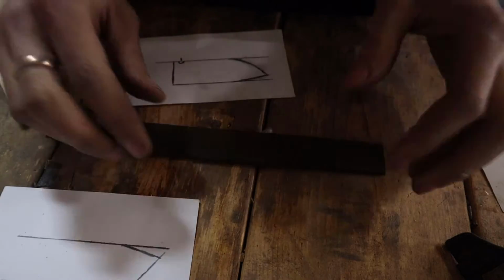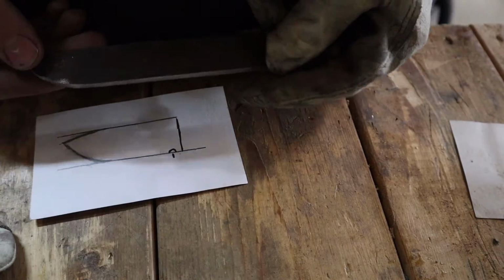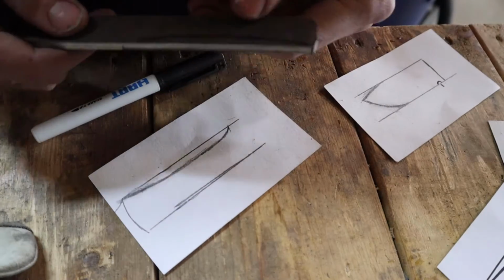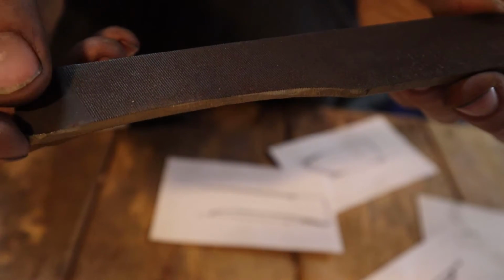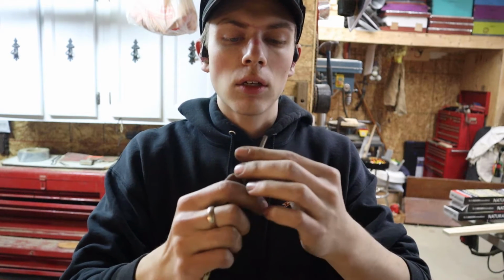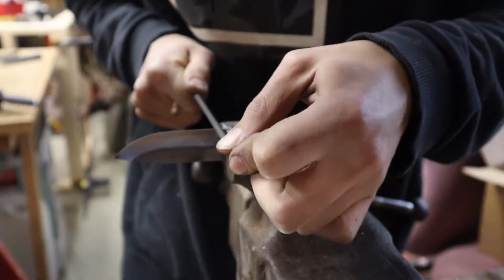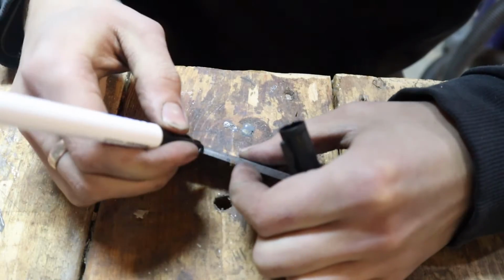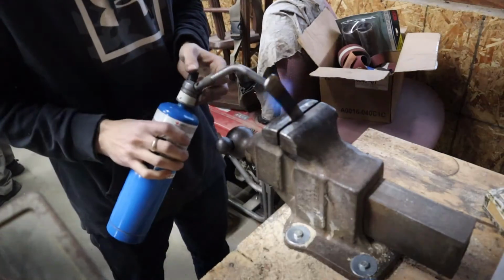FILE KNIFE (Part 1)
Taking an old file and turning it into a knife while I wait for my forge to be built.